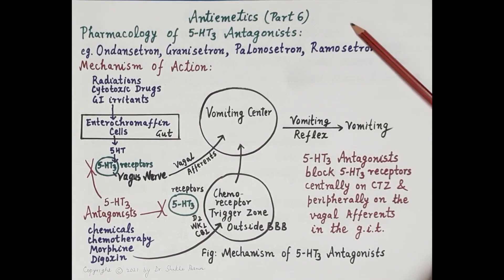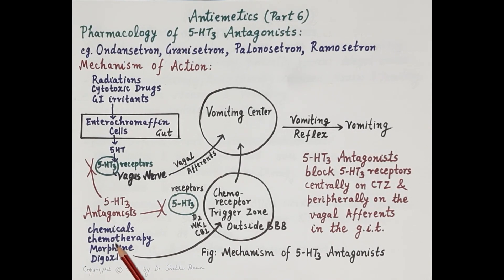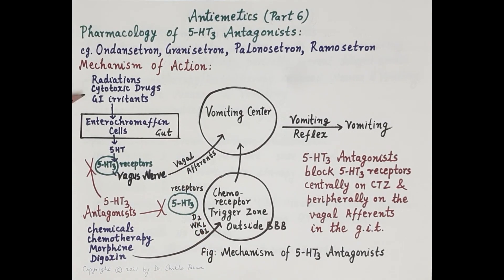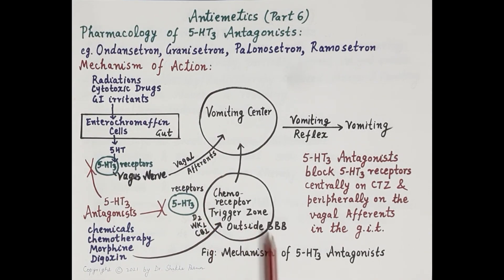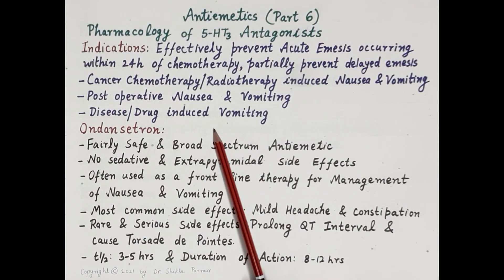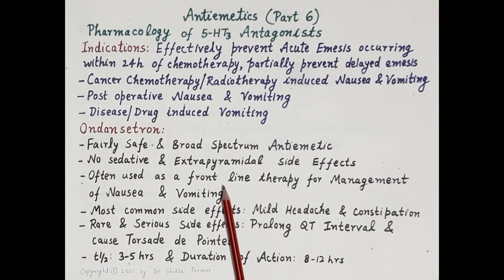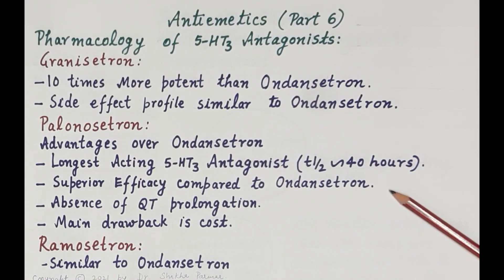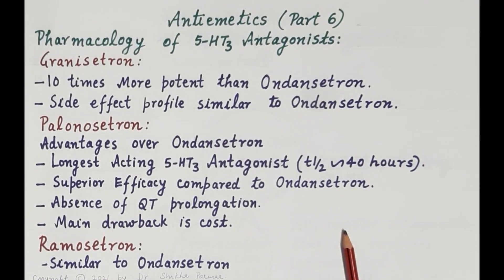Antiemetics (Part 6) Pharmacology of 5 HT3 Antagonists | Dr. Shikha Parmar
Antiemetics (Part 6) Pharmacology of 5 HT3 Antagonists by Dr. Shikha Parmar

An antiemetic is a drug that is effective against vomiting and nausea. Antiemetics are typically used to treat motion sickness and the side effects of opioid analgesics, general anaesthetics, and chemotherapy directed against cancer. They may be used for severe cases of gastroenteritis, especially if the patient is dehydrated. Some Antiemetics previously thought to cause birth defects, appear safe for use by pregnant women in the treatment of morning sickness.

There are multiple pathways and causes of nausea and vomiting. Specific areas in the brain include the area postrema in the floor of the fourth ventricle, the nucleus tractus solitaries in the medulla, and various motor nuclei that make up a central pattern generator. A complex interaction of vagal afferents and efferent to the cortex, hypothalamus, and limbic regions also play a role in how the brain perceives nausea.
Anti-emetics can broadly fit into the following classes based on the mechanism of action:
1. Serotonin-receptor antagonists
2. Glucocorticoids
3. Anticholinergics
4. Neurokinin-receptor antagonists (substance-P)
5. Dopamine receptor antagonists
6. Cannabinoids
7. Antihistamines
8. Other